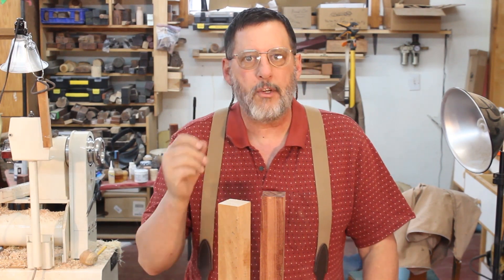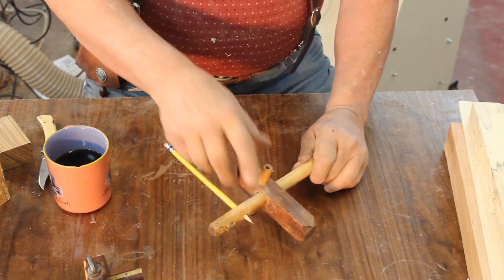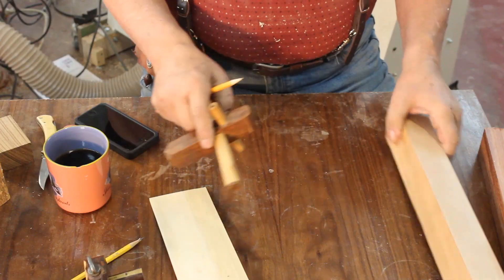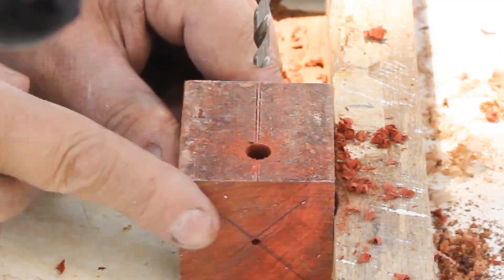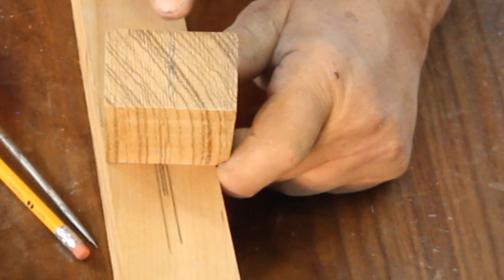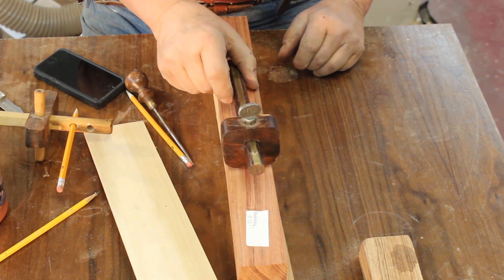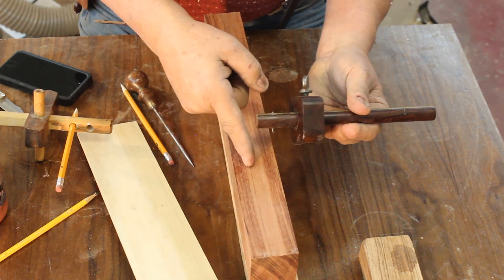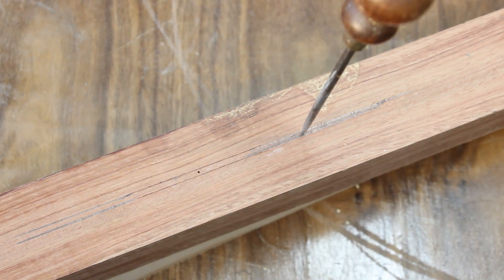FINDING the Center of a Turning Blank (woodturning)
Sam shows some old woodworking methods for finding the center line on a turning blank.